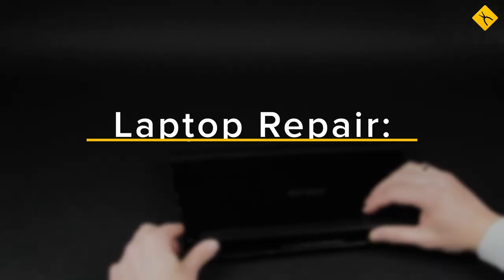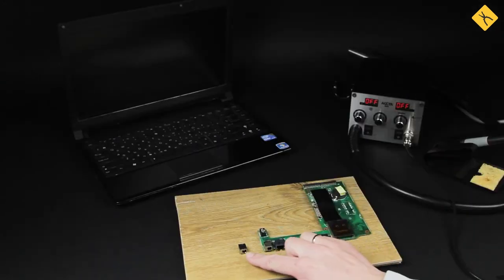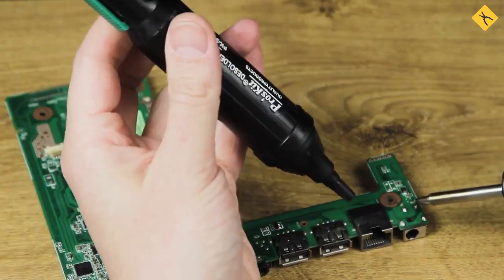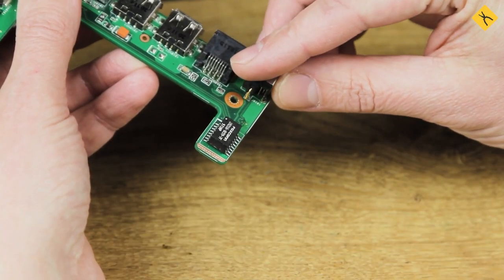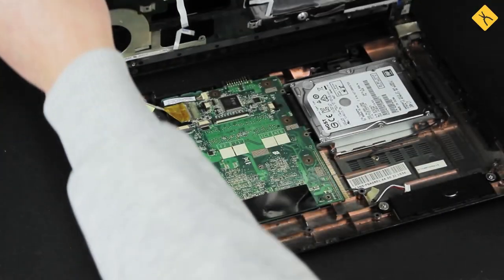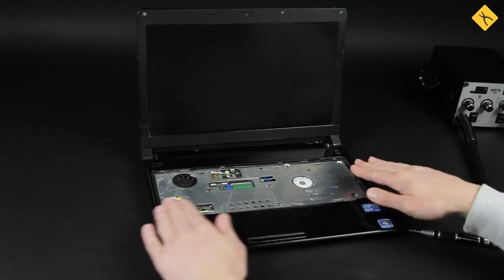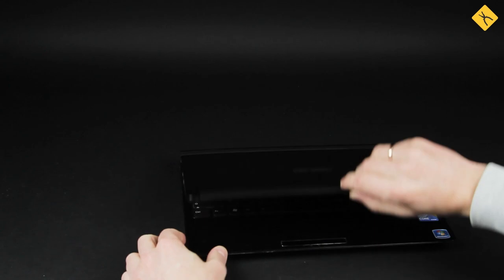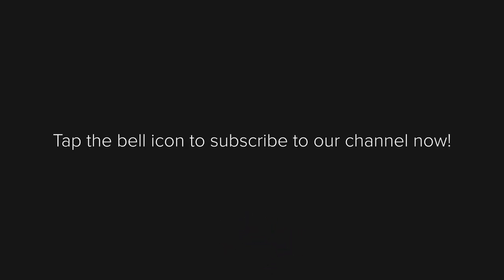Laptop Repair: How to Replace Power Connector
In this video, we show what to do if the laptop's charger has stopped working. There is a good chance that the reason for it is the connector's failure. To begin with, you should check if the charger is working. If it is, it's time to disassemble the laptop... And watch this video. :)